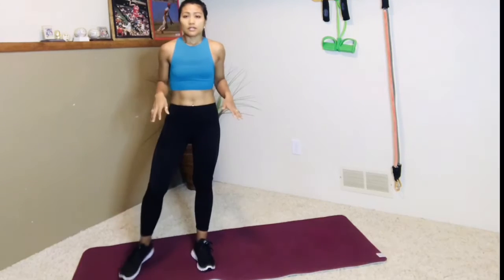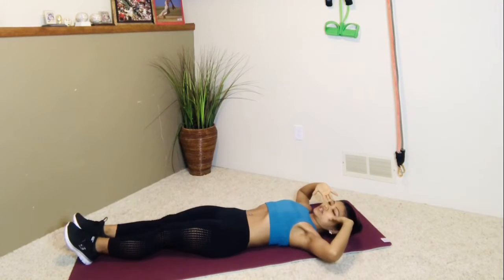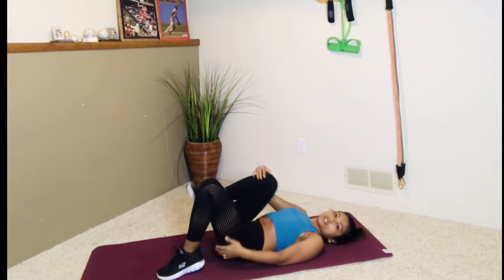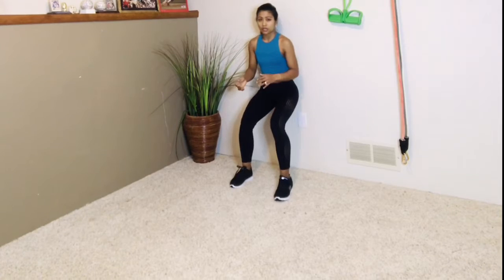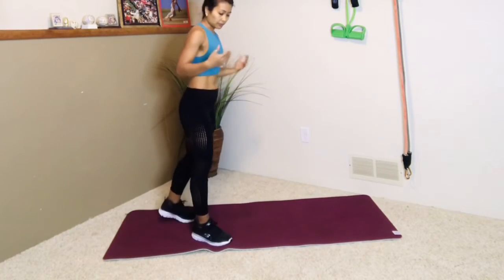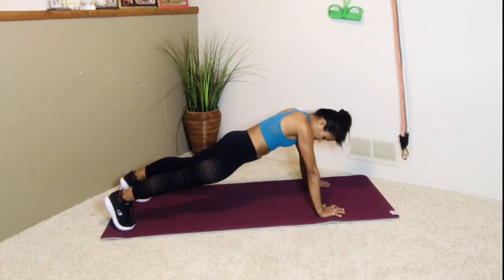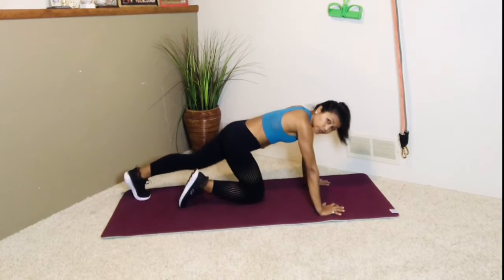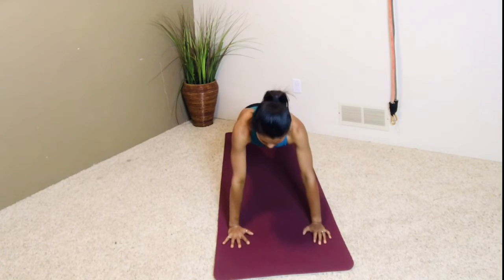Workout for Beginners | Fitness 101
If you want to get fit and wanted to do some home work out exercise for free .